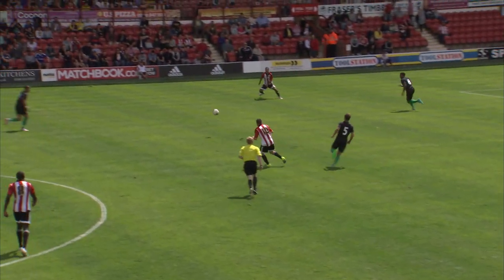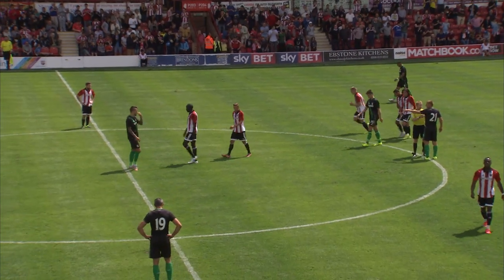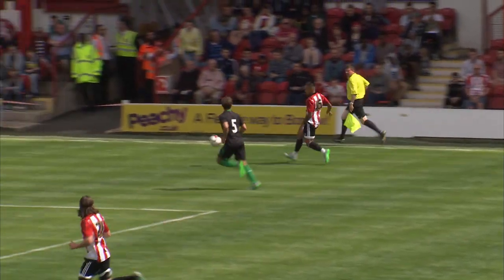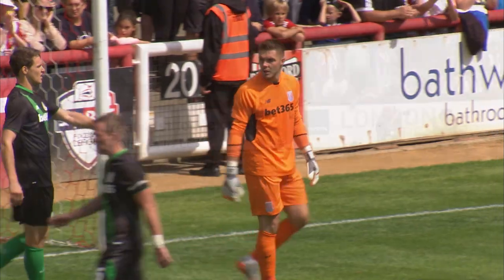Match highlights: Brentford 2 Stoke City 0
A 30 minute highlights package is available on Bees Player.